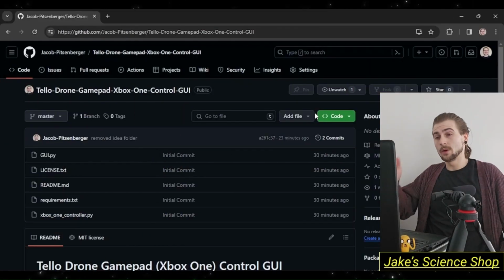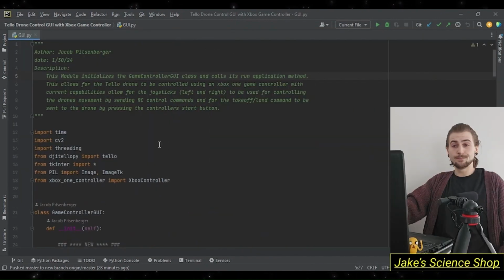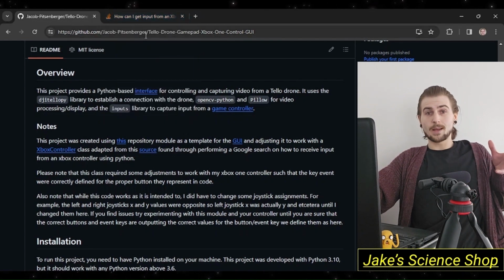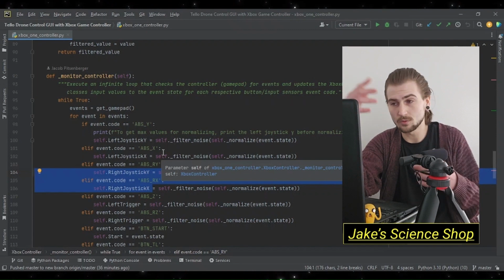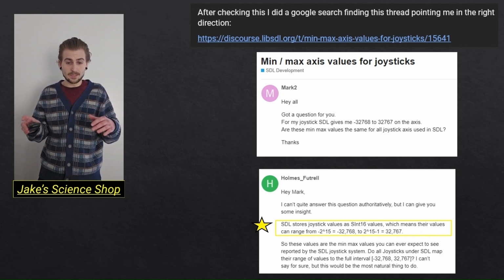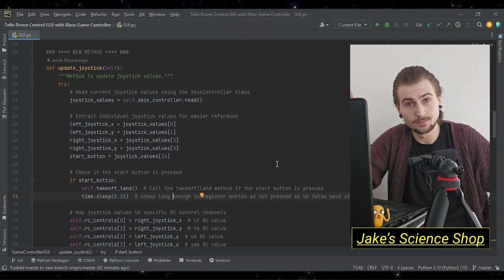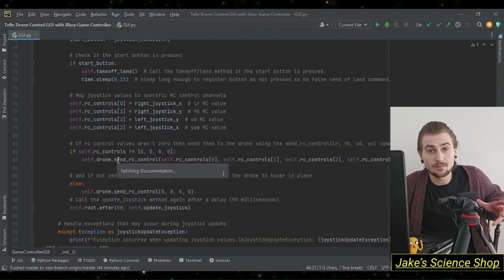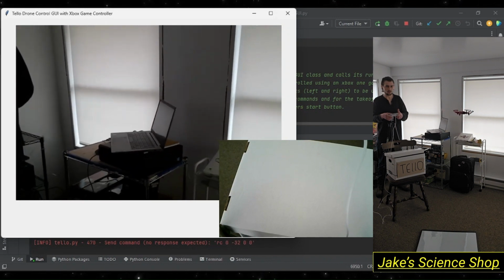Control Tello Drones with a Game Controller | Drone Programming Tutorial | Python | Tkinter | Inputs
🚀 Upgrade your Tello drone control to work with a gamepad controller! No need for Pygame; in this video, I share my approach using Tkinter and the Inputs library! ✨

Join me in this thrilling journey 🌟 where we delve into programming a highly useful application. From conducting research 📚 to understanding complex concepts through experimentation 🔬, all the way to creating a custom Python module tailored for our needs, this video is packed with insights.

Expect an in-depth code tutorial 🖥️, insights into my experimentation methodologies 📉, and yes, some unexpected outcomes... We do crash the drone 🚁 in this video, but don't worry, Tello is okay! 😅

What’s covered in this video:
00:00 – 00:27 – Intro
00:28 – 01:33 – Github Repo
01:34 – 04:10 – Template GUI and what’s not used.
04:11 – 07:35 – Into PyCharm: What is being added to the template GUI class
07:36 – 09:16 – Finding an approach to Tello gamepad control
09:17 – 15:40 – Turning research into a custom controller module
15:41 – 18:20 – Experimenting to find max joystick values
18:21 – 19:45 – Get realtime controller inputs in the GUI class
19:46 – 22:59 – Send takeoff/land cmd with start button and finding the perfect delay between presses
23:00 – 25:25 – Updating GUI class RC values to send commands for controlling the drone in realtime
25:26 – 29:05 – Basic demo using joystick and start button controls
29:06 – 30:40 – Trying to fly the drone through an obstacle and failing
30:41 – 32:28  – Closing remarks